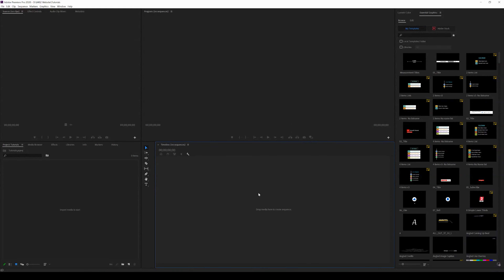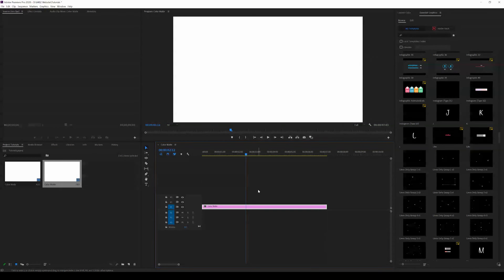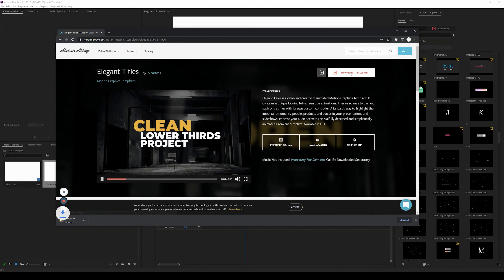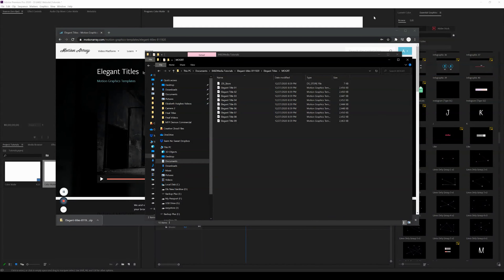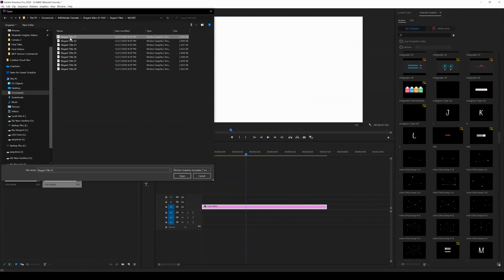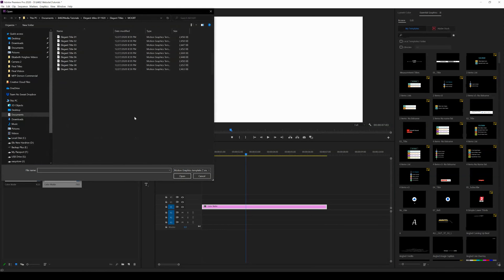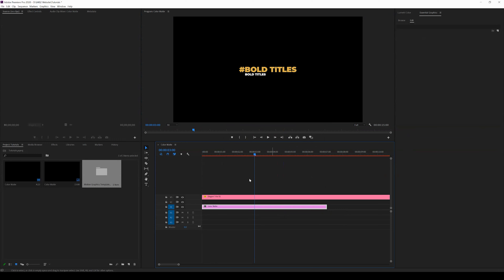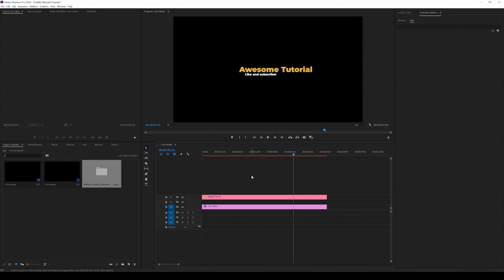How To Install Motion Graphics Templates From Motion Array Into Adobe Premiere Pro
In this video you will learn how to install motion graphics templates from Motion Array into Adobe Premiere Pro so you can edit them directly in your video.

Timecodes
0:00 - Intro
0:11 - Setting Up Premiere Pro
0:56 - Open Motion Array
1:33 - Download Motion Graphics Template
2:25 - Install Your Motion Graphics Template
4:09 - Edit Your Template